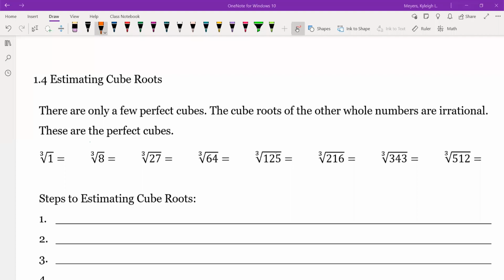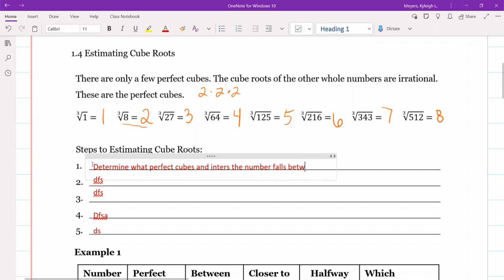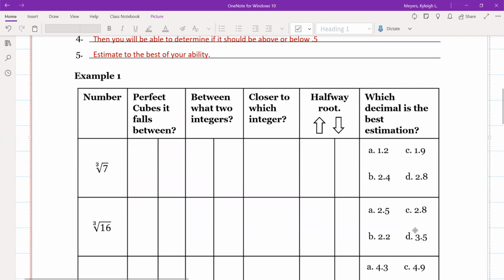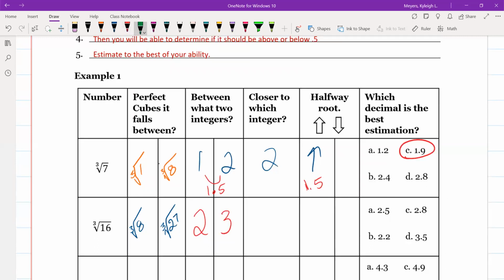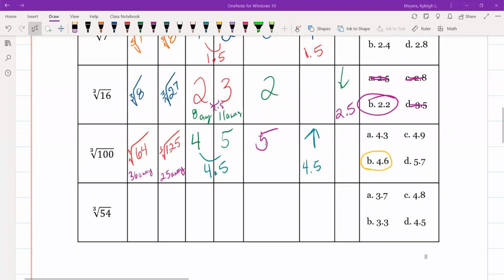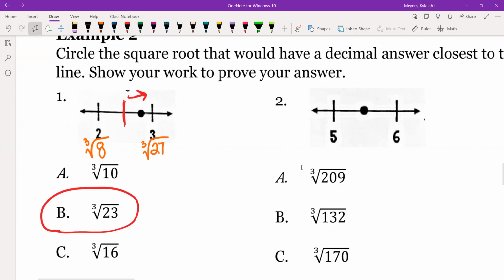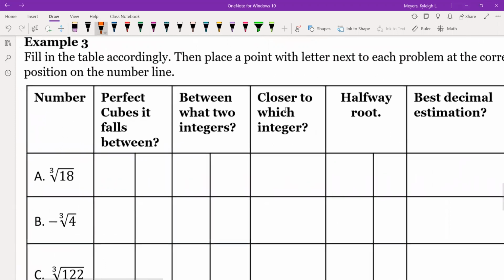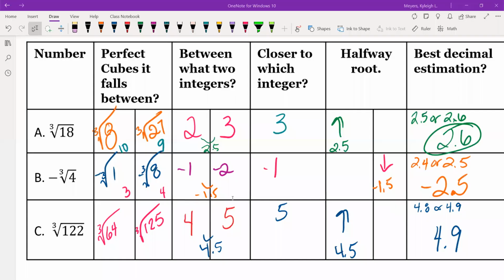1.4 Estimating Cube Roots